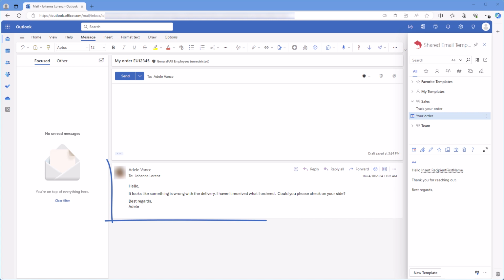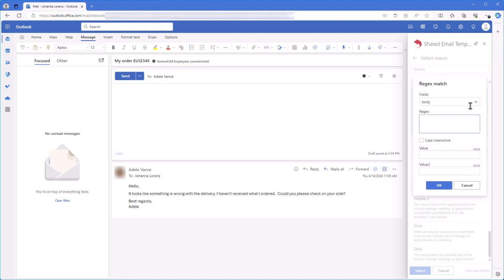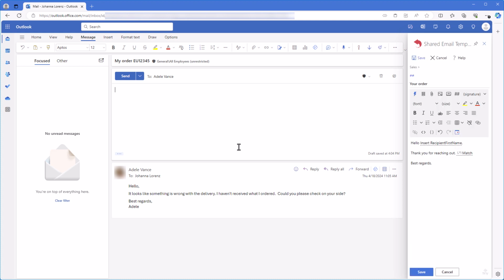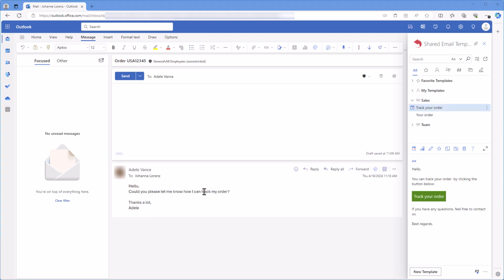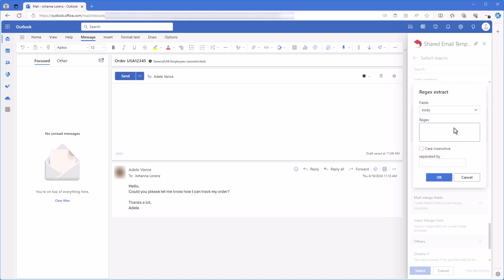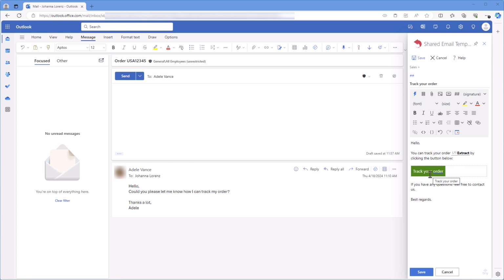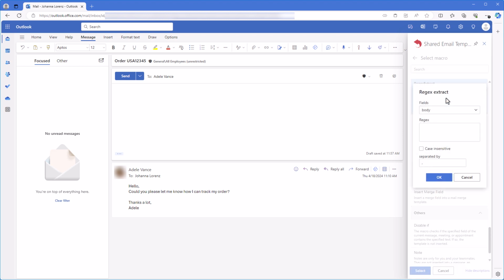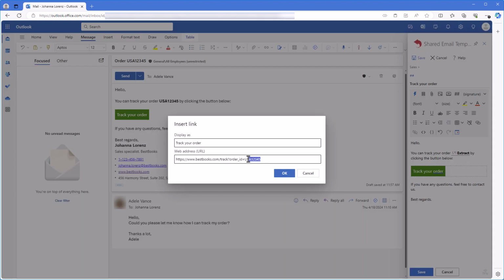Tailor email replies with regex-based Outlook templates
Learn how to use regular expressions in Outlook email templates to tailor your reply based on the content of the original email. Match patterns, insert relevant text, and even extract strings to include in your response.

Video Chapters & Timecodes:

0:00 – Intro
0:08 – Find matching strings with regexes
2:08 – Extract matching strings with regexes
3:28 – Add extracted strings to URLs

Try out Shared Email Templates for 60 days for free! 👉

If you'd like to take a look at Shared Email Templates help pages, you can find them here: